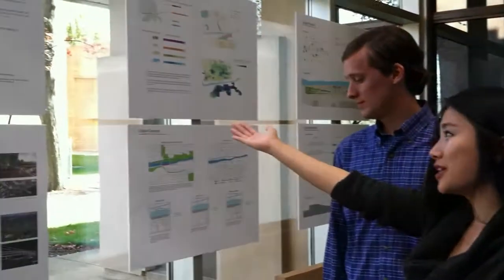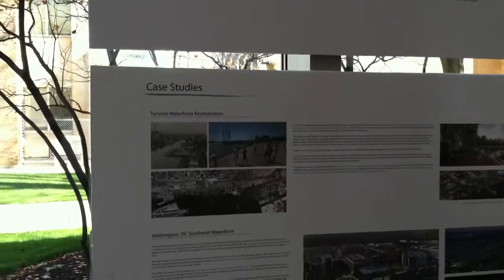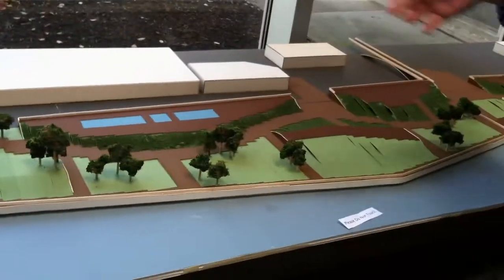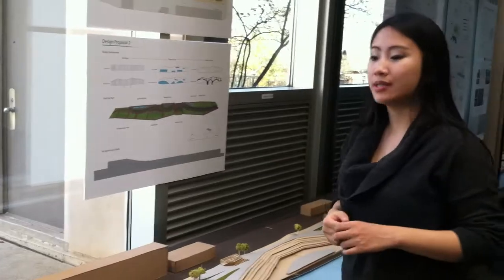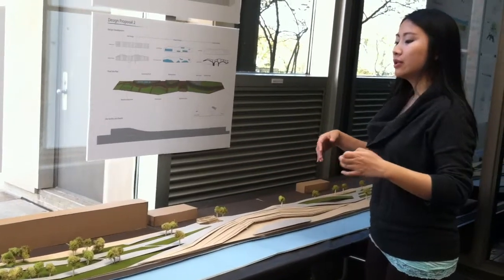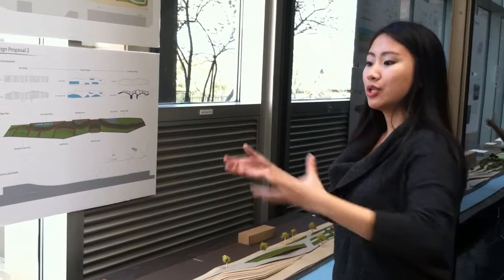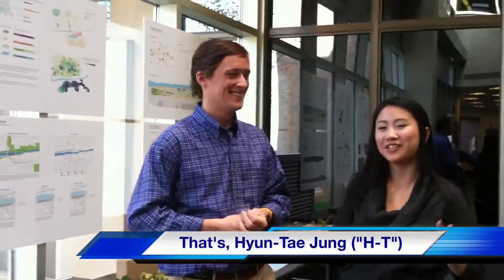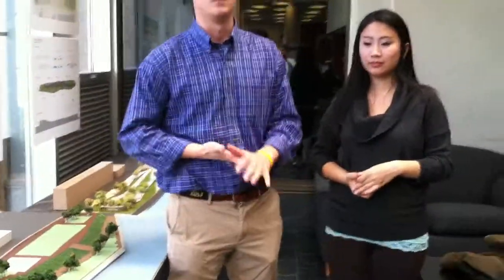Greenway design movie